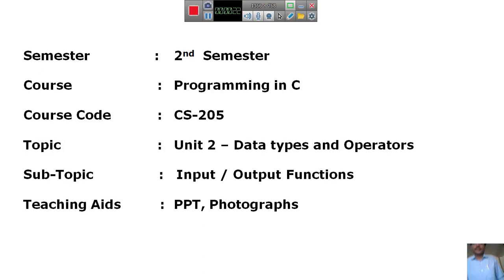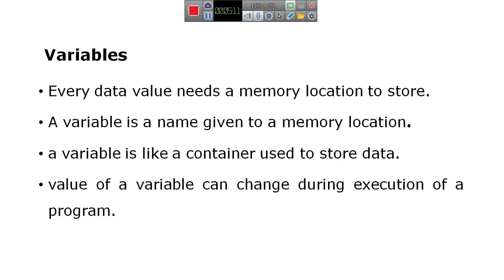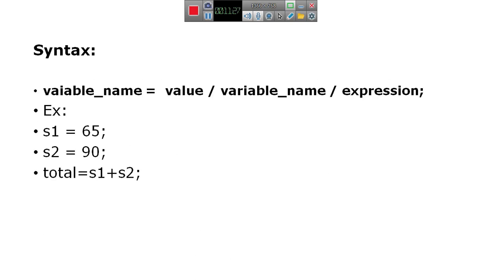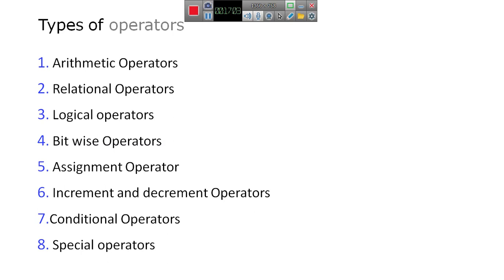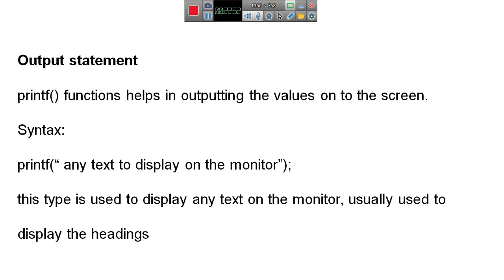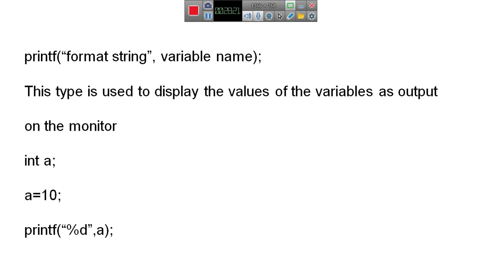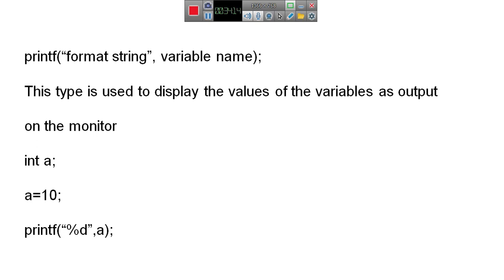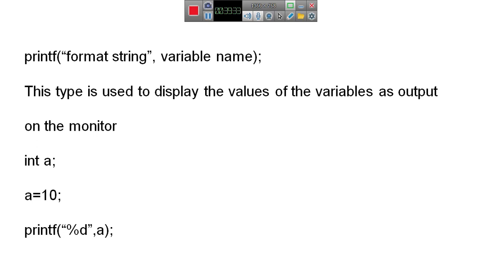C 21 CS 205 2 8